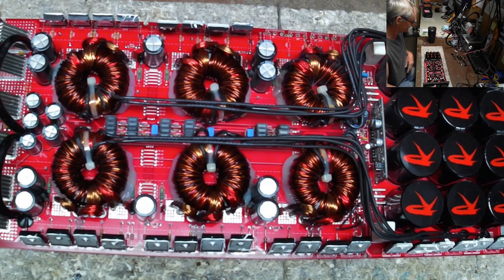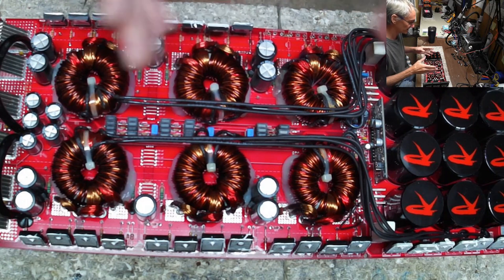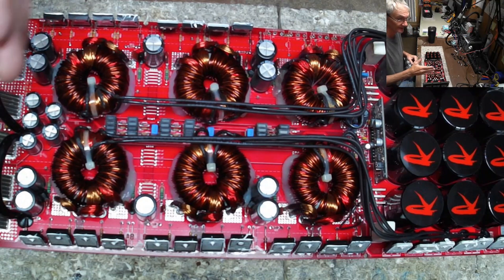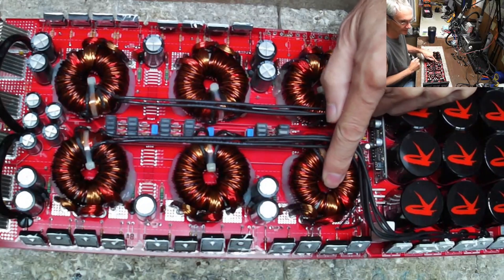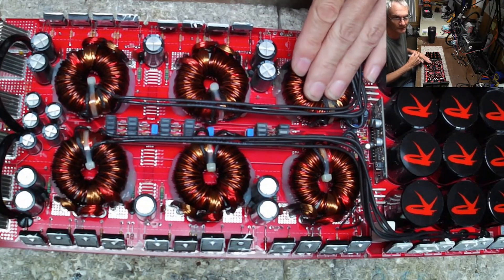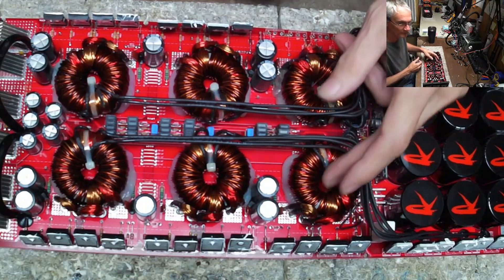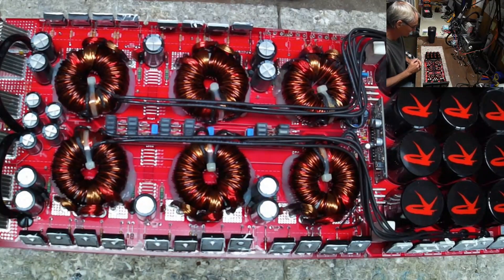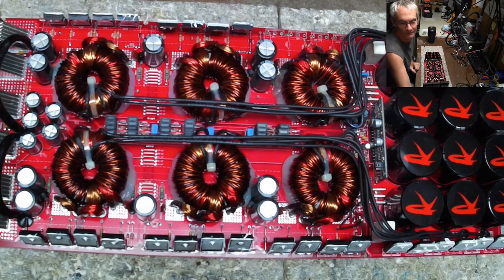I'm Not Smart Enough So Is this Transformer Saturation? Korean Class D Power Supply Failure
Hello all!
I am seeking input on a situation that I have been trying to wrap my head around. What are your thoughts or insights into transformer saturation?